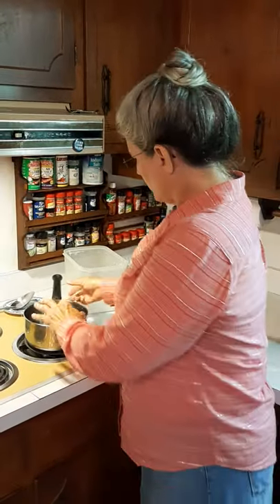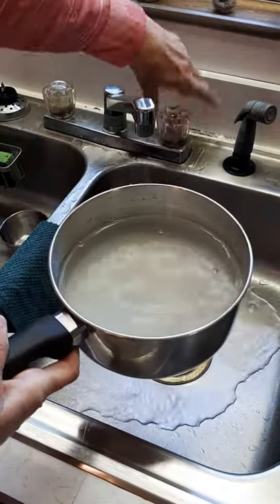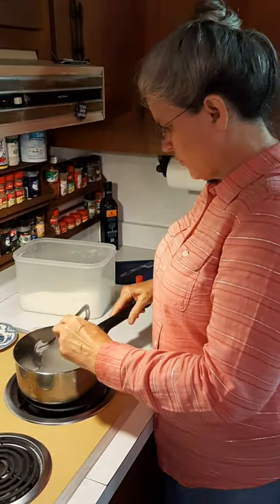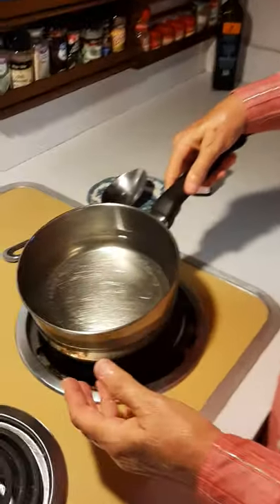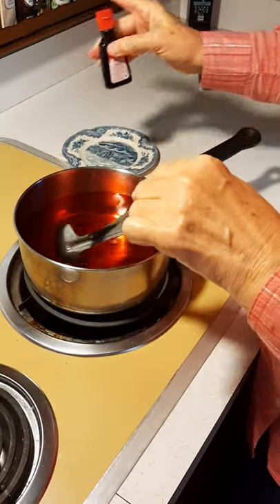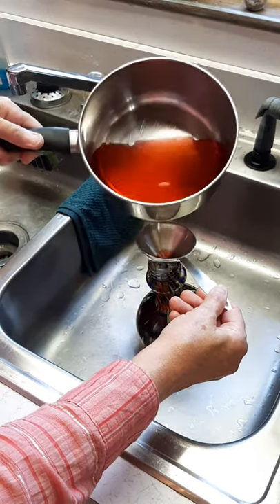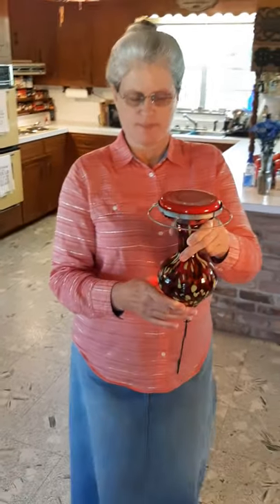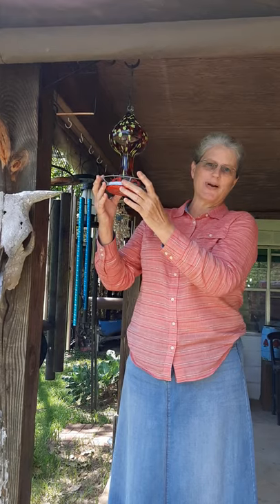DIY - How to make Hummingbird Food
Hummingbirds love this food! They eat it much better than the store bought food & this is cheaper.

Ingredients:
1 cup of Sugar
4 cups of Water
8 drops of Red Food Coloring